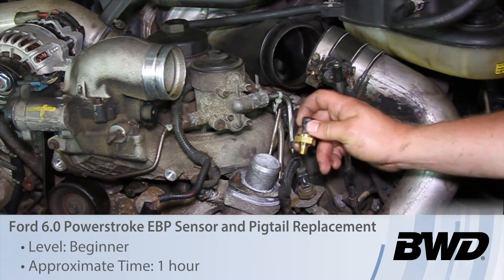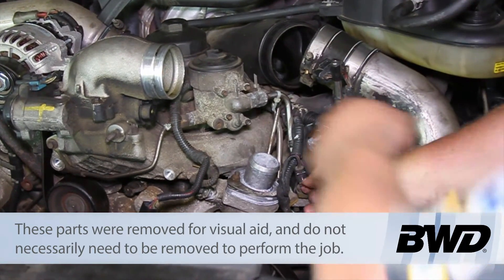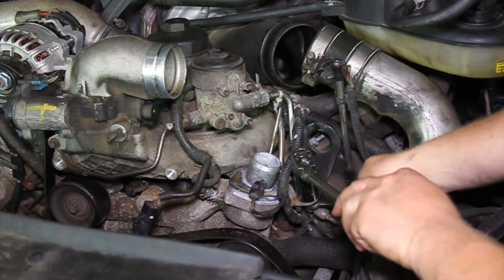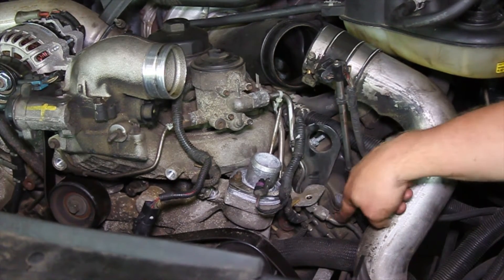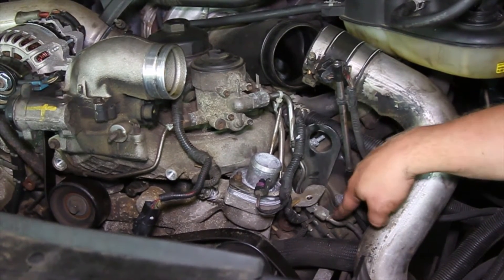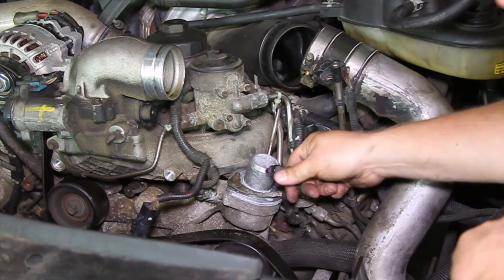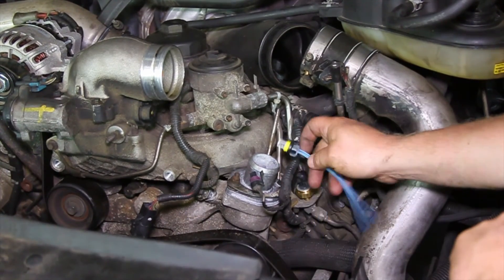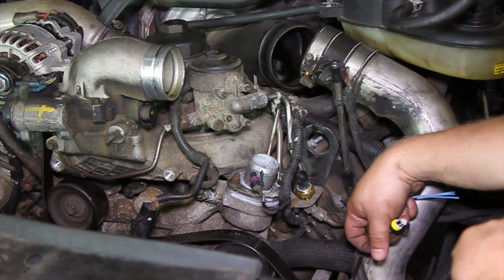6.0L Powerstroke EBP Sensor Replacement | Know Your Parts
Watch videos straight from the manufacturers on Know Your Parts.

Transcript:
Let's take a look at replacing the exhaust back pressure sensor on this six liter powerstroke engine.
Now you can see we've got a couple other parts removed here. We've got the air cleaner out of the way, I've got the charge air cooler lines out of the way. Got the upper radiator hose out of the way so we can see this part.

First thing we're going to do is just disconnect the electrical connector. I'm going to take a one inch socket that will fit over the sensor here and also going to take, in this case a 9/16th open end wrench just to support the housing so it doesn't twist off and I'm going to release this. Get it up off of here.

We'll thread this out of the way and once I get this out of here we're going to want to take a look at the tube here in this fitting. Make sure that there is first off, no corrosion or any leaks, but also quite often you'll get a lot of carbon build up in here.

Remember this is tapped right into the exhaust. Now this is deadheaded right into the sensor so quite often carbon will build up and we'll get some leaks in there.

Might want to take a clothes hanger or even a little pick, clean that out, ensure that passage way is good and clear, we'll take our new sensor, we'll thread it into place there and then eventually tighten it down.

Now quite often the connector on these things will get contaminated or brittle. That's where this repair connector comes into play and it's not a bad idea to trim this back here into the main harness and install a new pigtail connector before you reinstall it.

Also, it's important to note that if there are any trouble codes set by the faulty sensor, let it go into the PCM and clear those out.

Hopefully now you understand replacing the exhaust back pressure sensor in a six liter powerstroke engine.